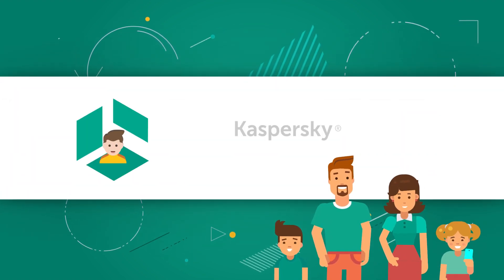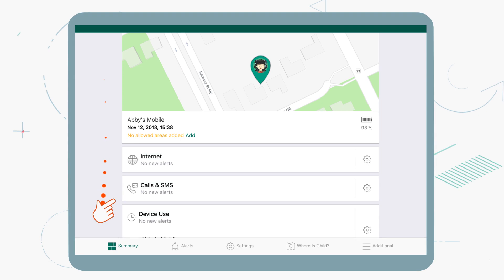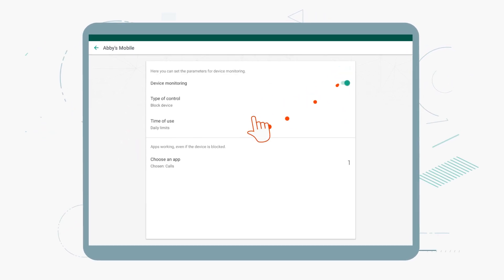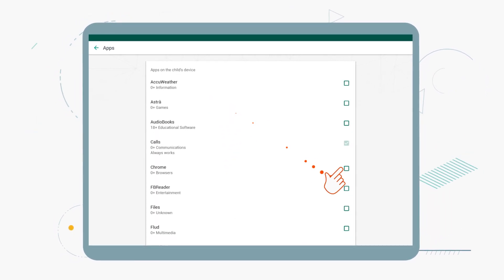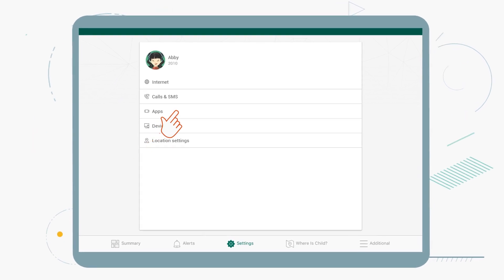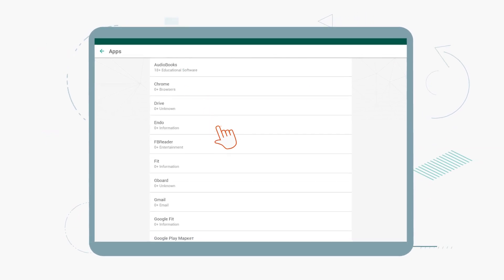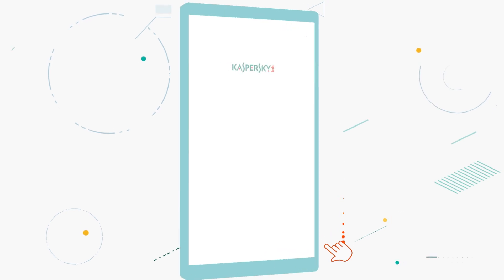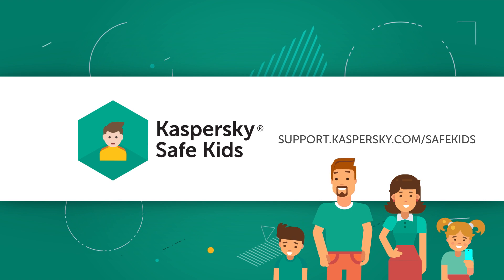How to monitor your kids' device & app use with Kaspersky Safe Kids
In this video we'll show you how to use our parental control app to monitor screen time for kids on their Android smartphone or tablet, or their Windows or Mac computer. Plus how to restrict the time they spend playing online games or using apps.